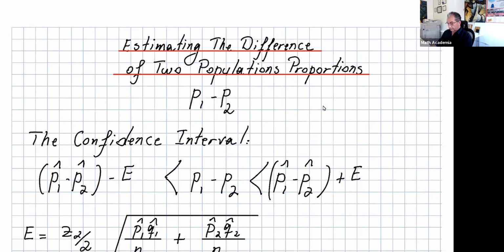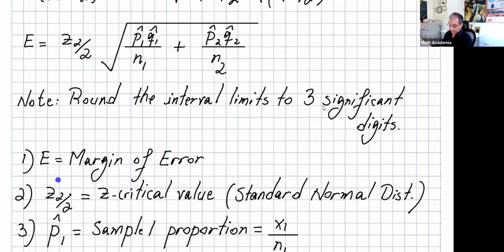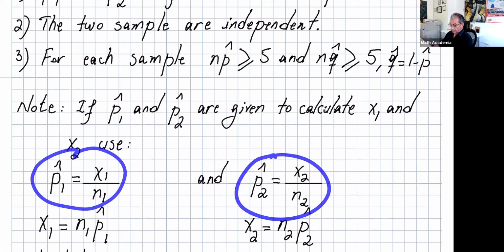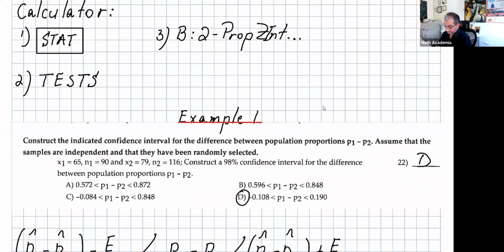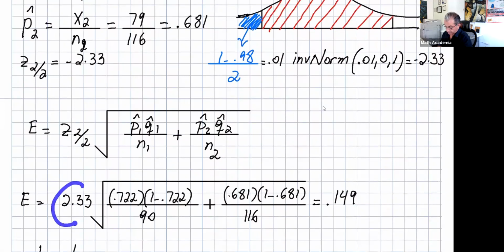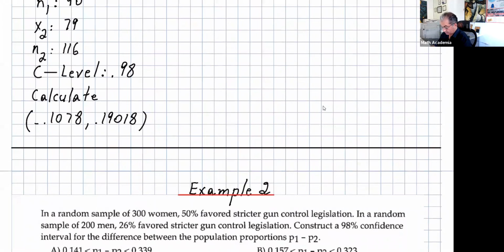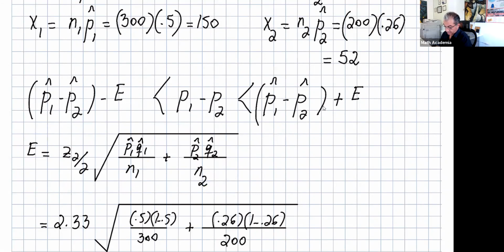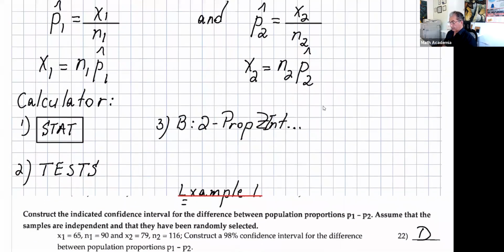ESTIMATING THE DIFFERENCE OF TWO POPULATIONS PROPORTIONS p1-p2